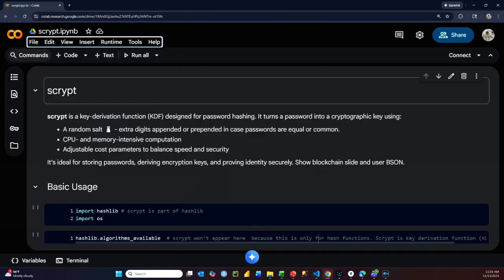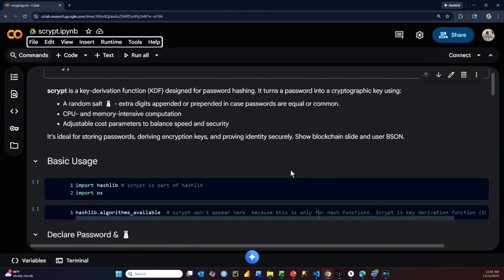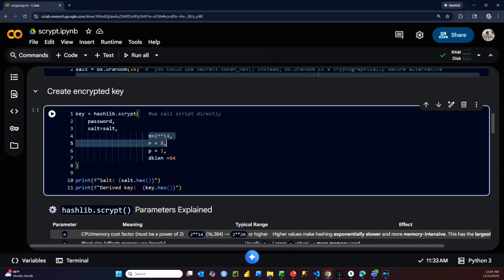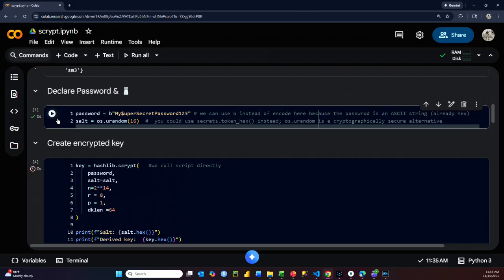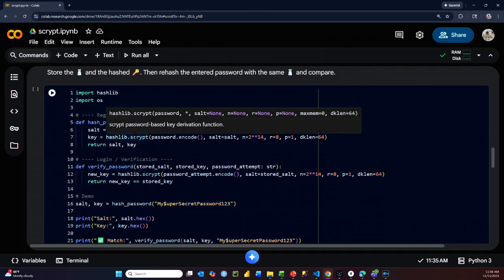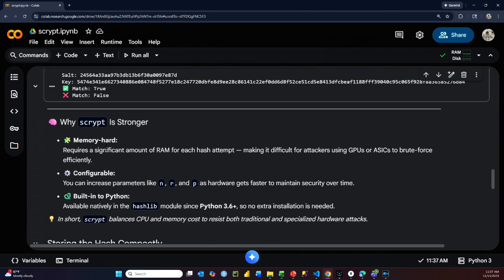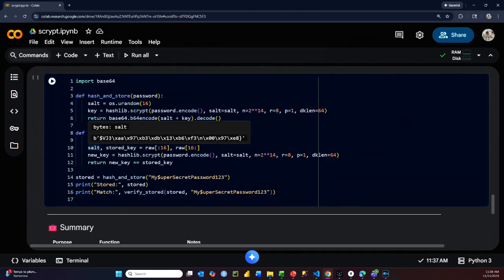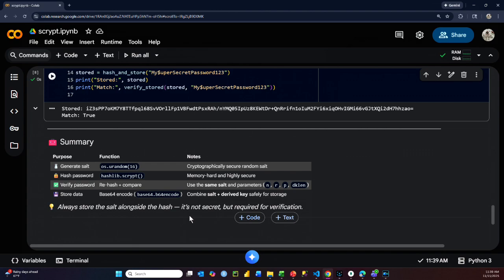scrypt: Bcrypt Is Good... BUT Scrypt = Stronger Security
In this Python tutorial, learn how to hash passwords using scrypt, a memory-hard password hashing algorithm designed to protect against GPU and ASIC cracking. Discover how scrypt works internally, how to use it with Python’s hashlib, and why scrypt is more secure than bcrypt thanks to its memory-intensive design, making it far harder to brute-force.

What you’ll learn:

Why scrypt is stronger than bcrypt

What “memory-hard” means for password security

How to use Python’s built-in hashlib.scrypt()

Hashing with salts, N, r, p parameters

Storing + verifying scrypt hashes

When to prefer scrypt over bcrypt